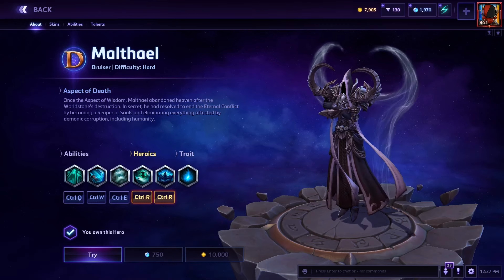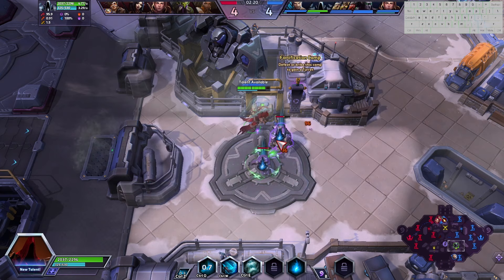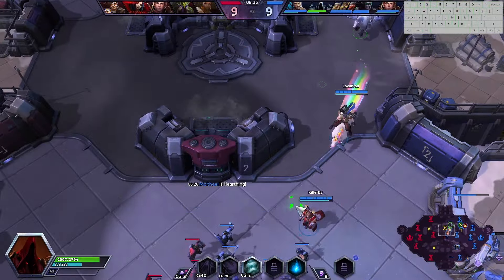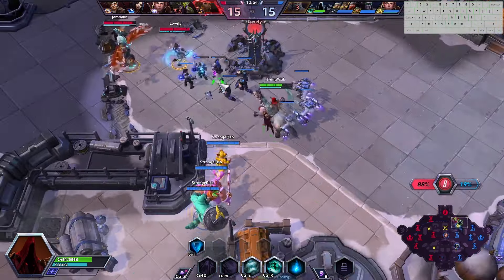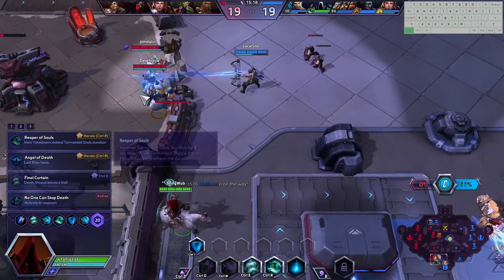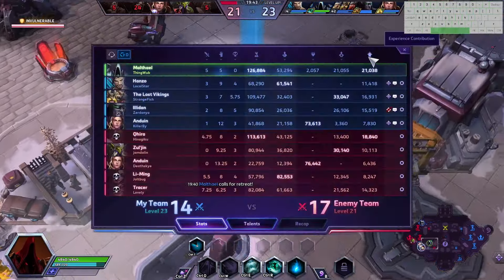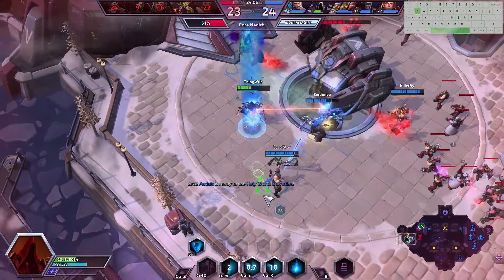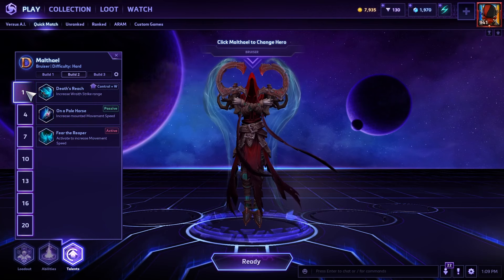HotS: How To Bruise Malthael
Please feel free to request any heroes or builds to me and I will do my best to play it.

Why don't I play ranked? I would love to play ranked more and record it, but it simple takes too long to find a game.